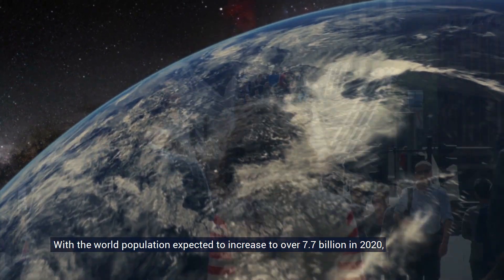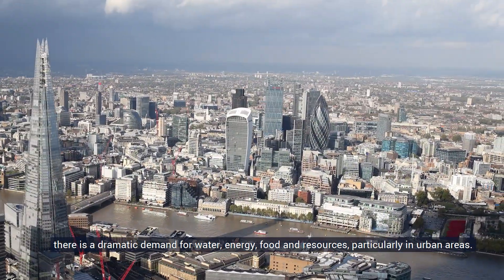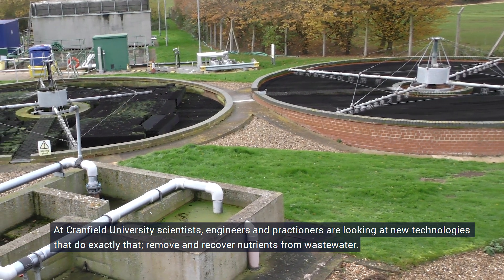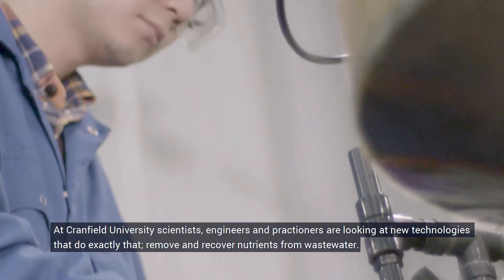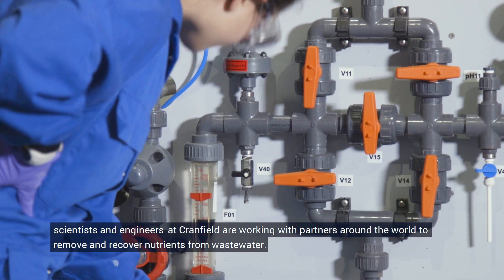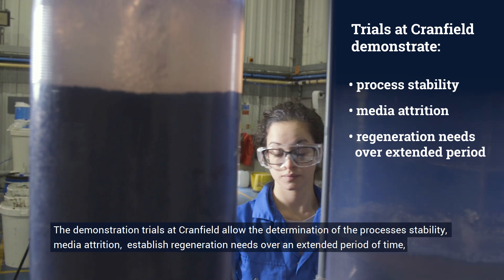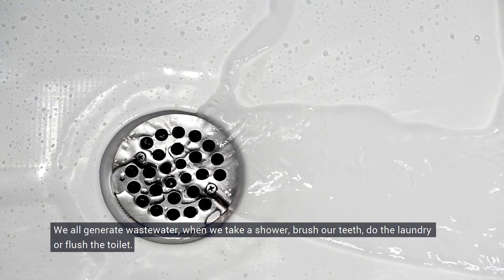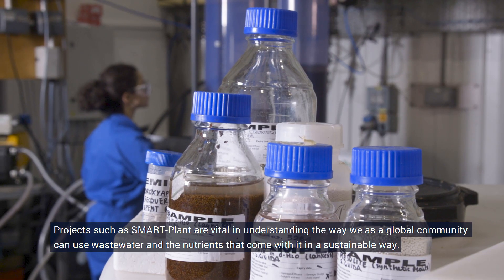Horizon 2020 SMART-Plant: recovering nutrients from wastewater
As part of an EU funded project called Horizon 2020 SMART-Plant, water scientists from Cranfield are developing ways to remove and recover nutrients from wastewater.